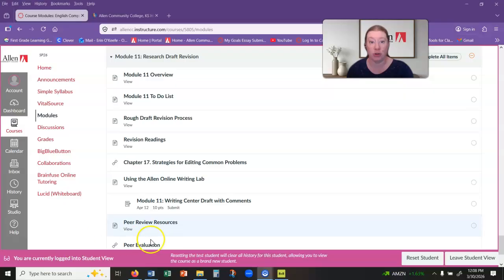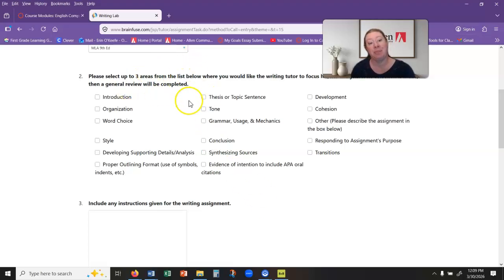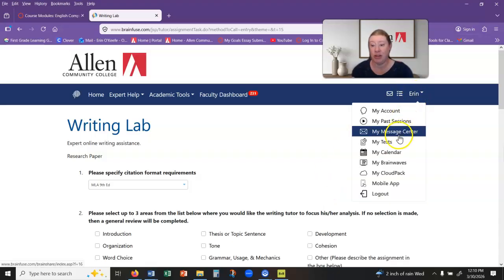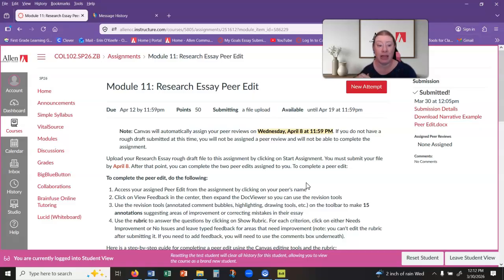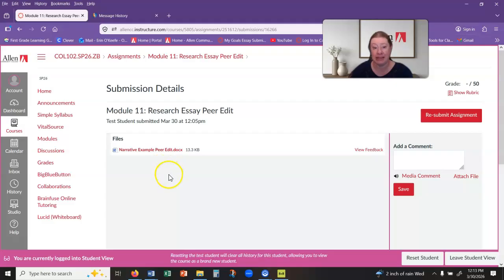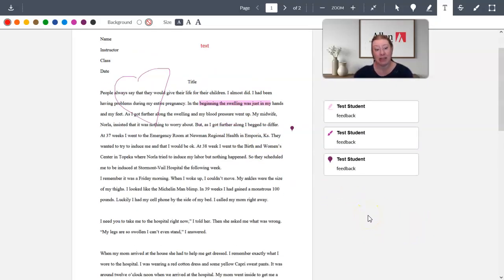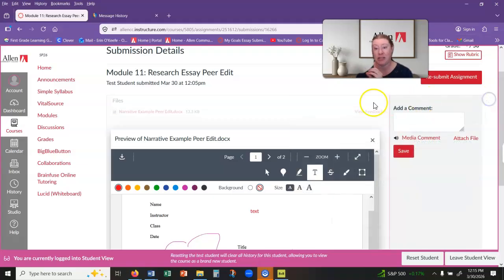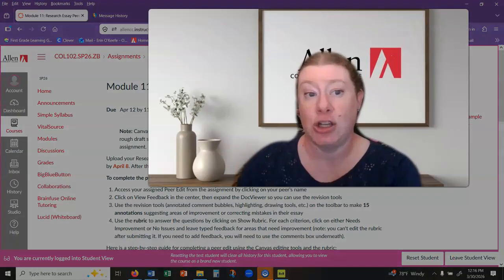COL102 Module 11 Overview